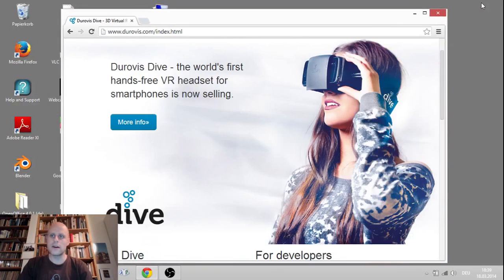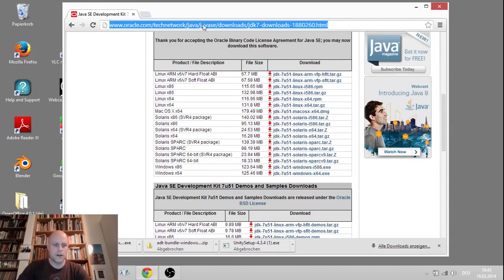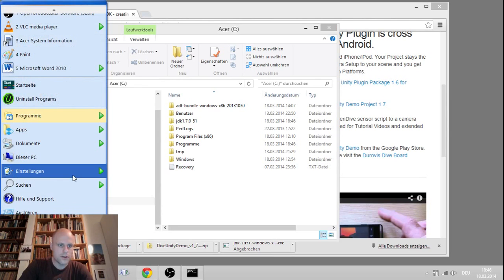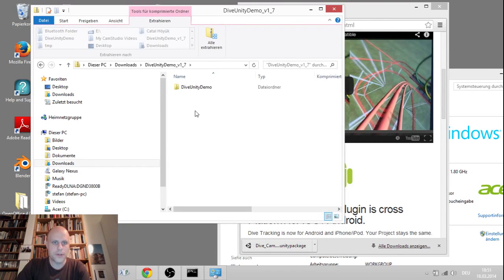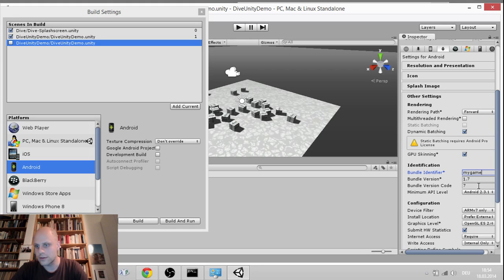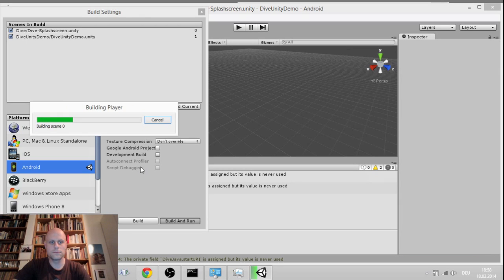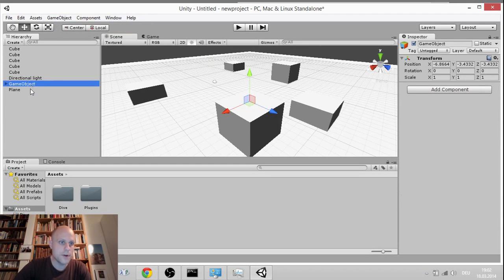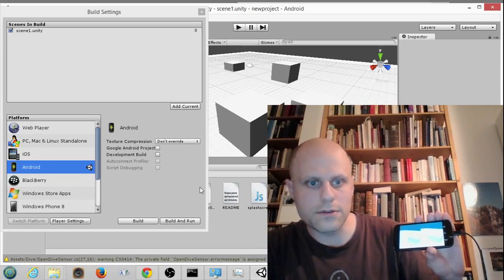Dive Dev 001 - How to install environment, ADT,Unity,Java Dive SDK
this Tutorial video shows you how to install your Development environment for Durovis Dive